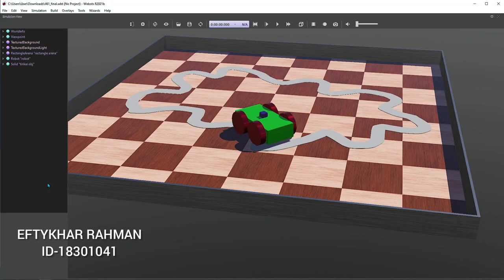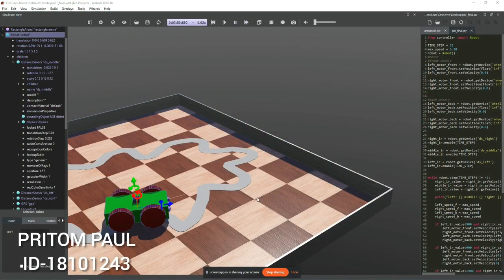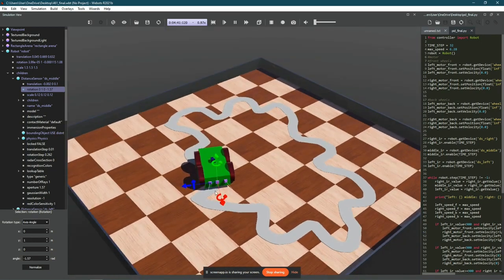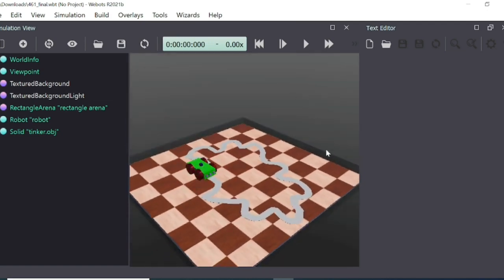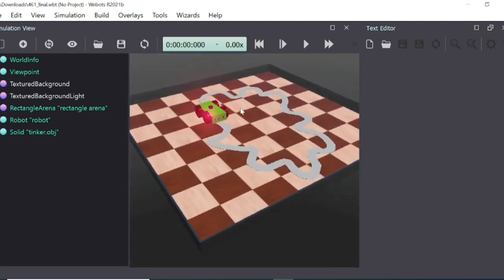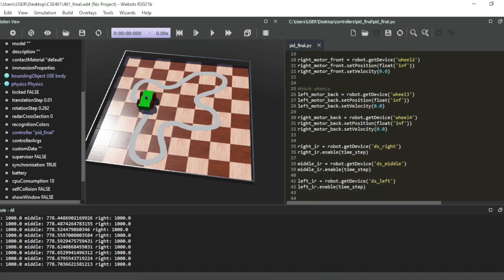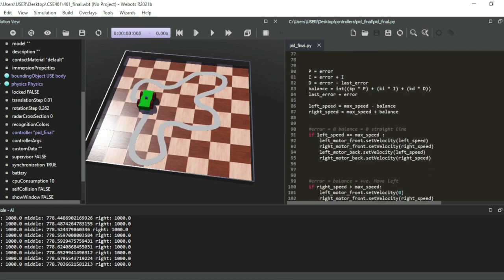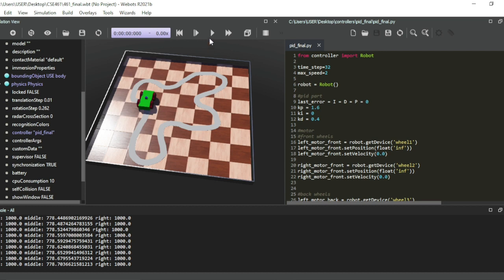CSE461 Final Project | BRACU CSE 461